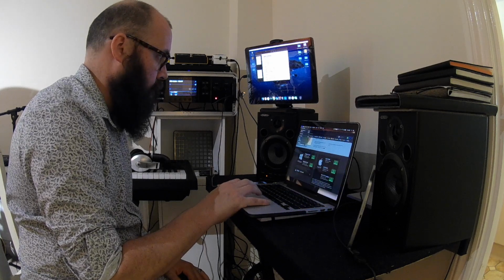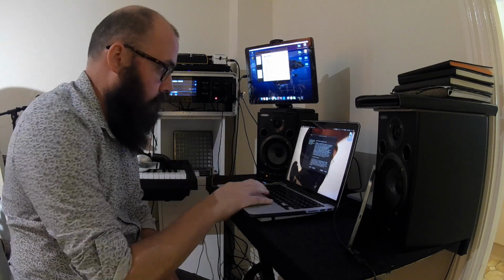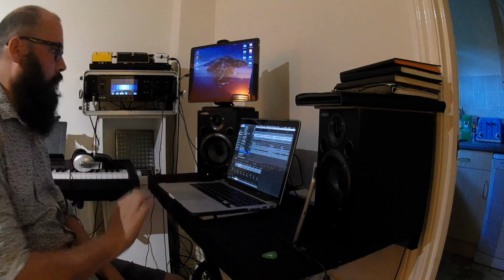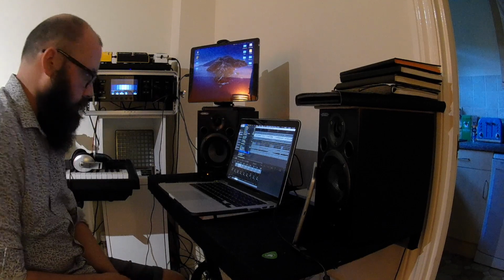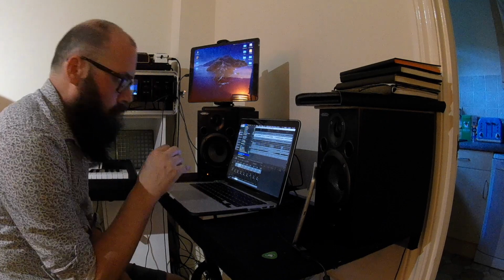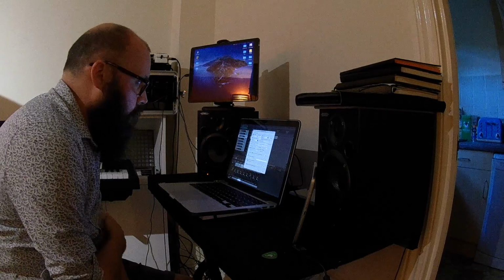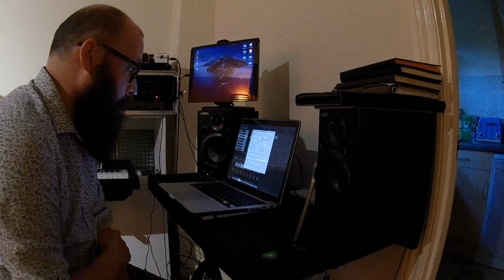Ben Reid - Recording with Reaper Vlog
Join Ben Reid as he takes a real time run down of recording Raise a Hallelujah in Reaper.

In this video he'll talk you through his guitar sounds in the Line 6 Helix, getting audio in to and out of Reaper, basic editing and more.

This is the full version of the video that appeared in Episode 4.